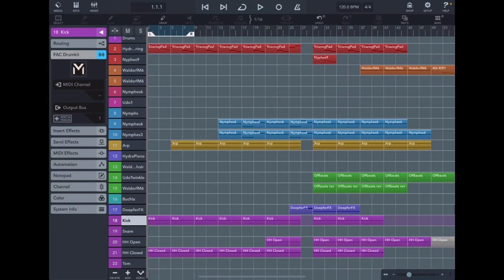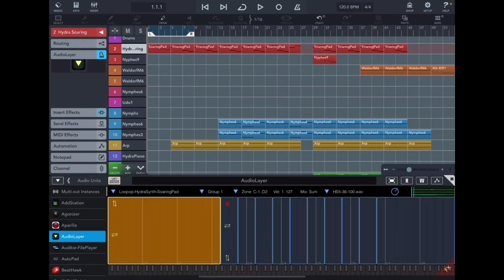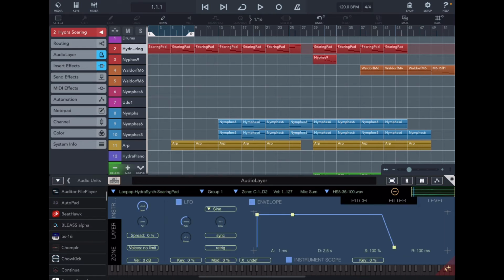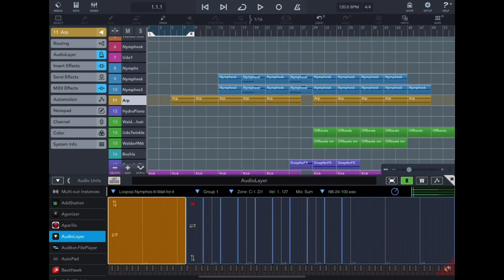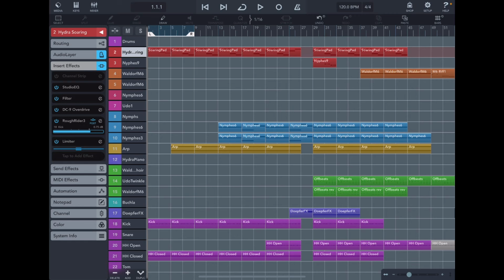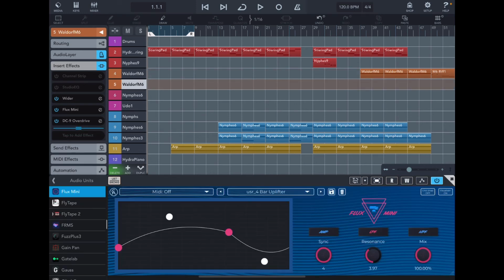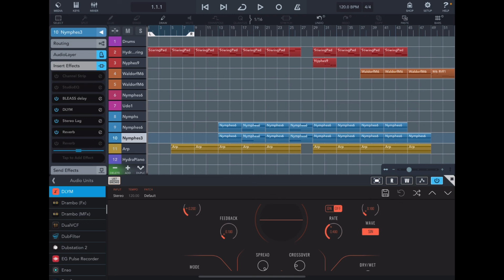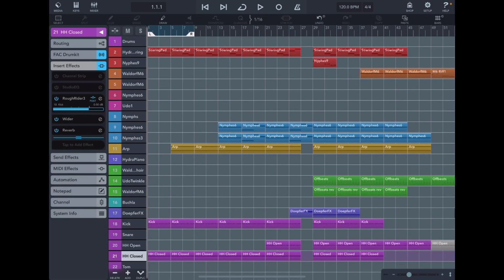Northsea - contribution to Loopop’s contest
I made the track completely on the iPad with Cubasis 3.3.

First the track playing in Cubasis, then the walkthrough of the project

Sorry for the rough mastering. It's only an iPad screen recording - I'm a total noob for video making.

Commercial plugins:
- FAC Drumkit: A drum machine with a sample and a synth engine. Synth engine turned off. I'm using the built-in envelopes and EQ for each drum sample..
- AudioLayer: most advanced sampler on iOS. I imported the SFZ versions of the pack. I'm using its envelopes but I'm mostly using it because of the problems with Decent Sampler on iOS.
- Bleass Delay: My favorite delay plugin
- Rozeta Arpeggio: There is no free arpeggiator

Free plugins:
- DC9 Overdrive
- RoughRider 3
- F-16 Filter
- Wider
- Flux Mini
- Zero Reverb
- Nemberini Analog Delay
- Stereo Lag
- Gatelab

Samples:
- HydraSynth Soaring Pad
- Nymphes 3, 6 and 9
- Waldorf M6, Choir
- Udo 1 Twinkle
- Buchla
- Doepfer
- Drums:
   - Kick RE-Portal-Drum-Kick-5
   - Snare Zoom 182625
   - HH Open Zoom 182711
   - HH Closed Zoom 182714